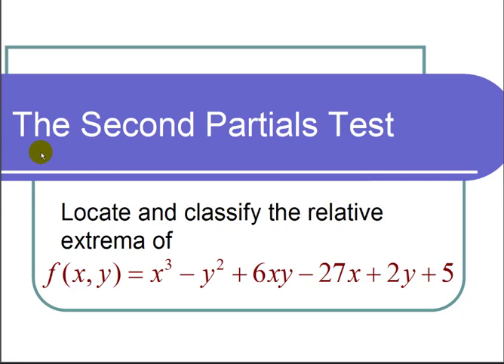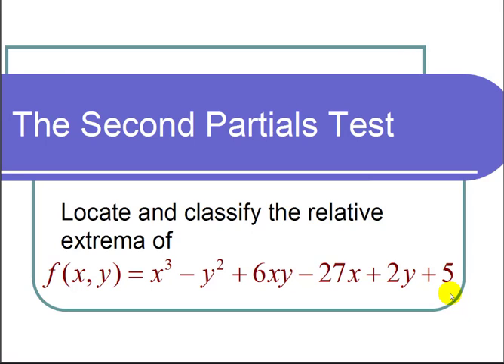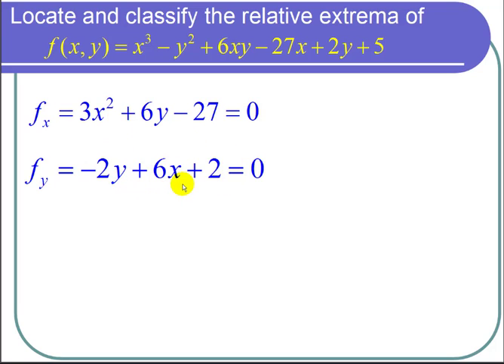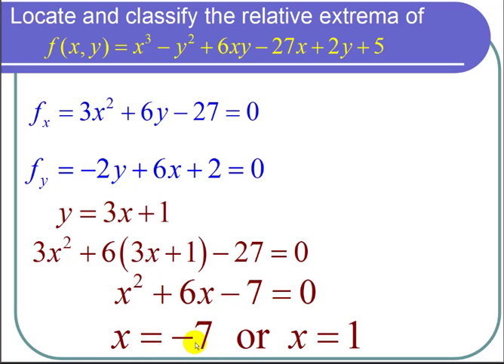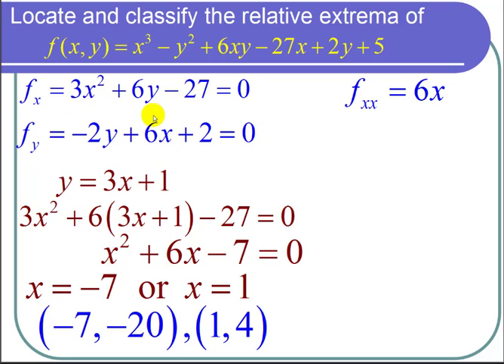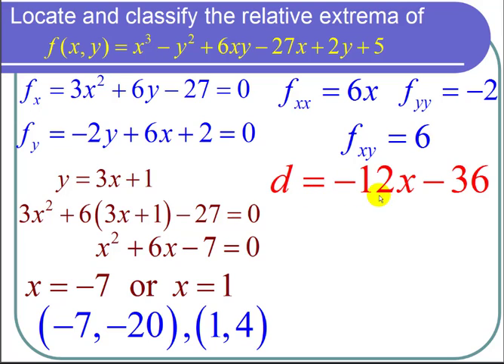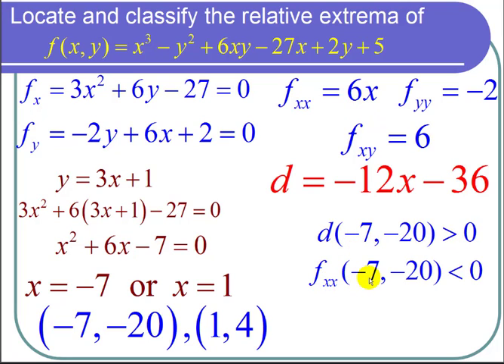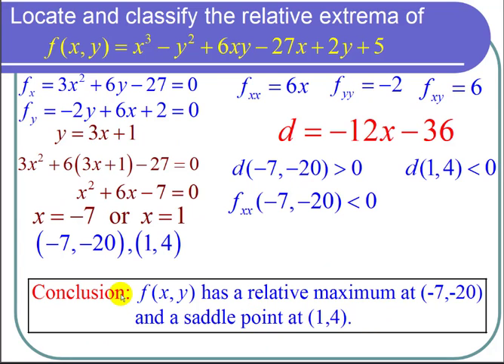Using the Second Partial Derivative Test for a Function of Two Variables